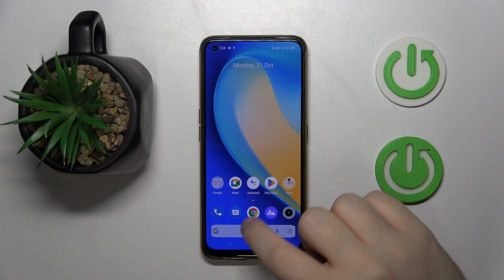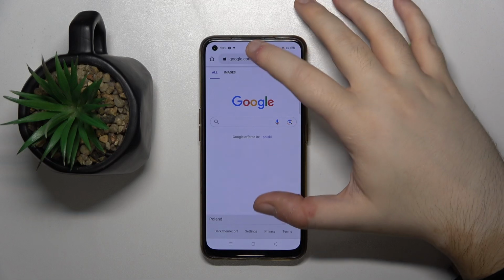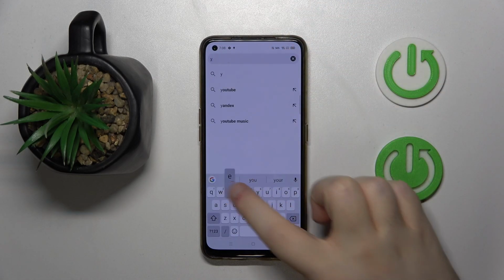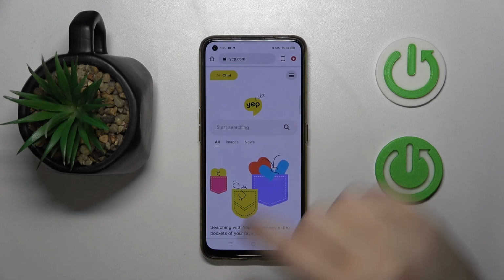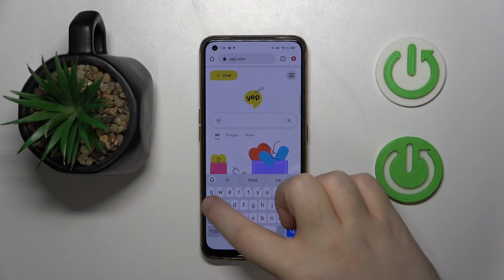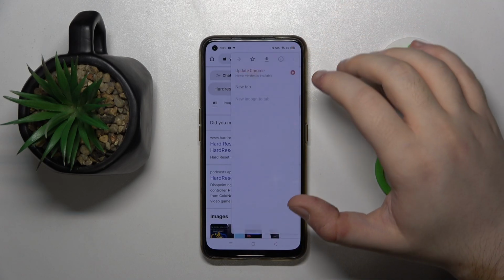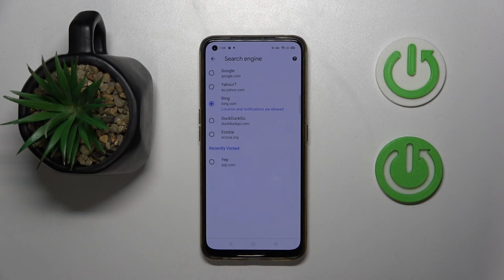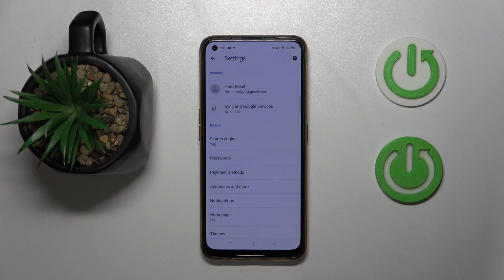How to Change Search Engine to Custom One on REALME 7 Pro?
Want to set your favorite search engine as default on your REALME 7 Pro? In this tutorial, we’ll guide you through the steps to change the search engine to a custom one. Enjoy browsing with the search engine that works best for you!

How do I change the search engine on REALME 7 Pro?
Can I set a custom search engine on REALME 7 Pro?
Where do I find the search engine settings on REALME 7 Pro?